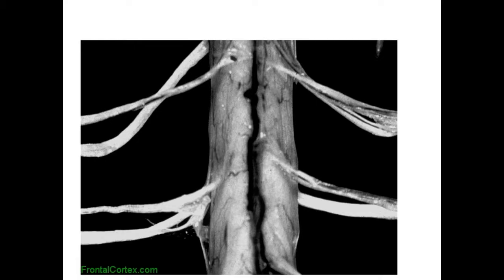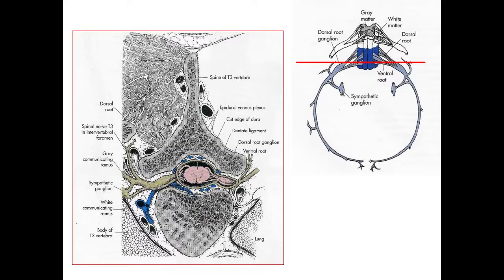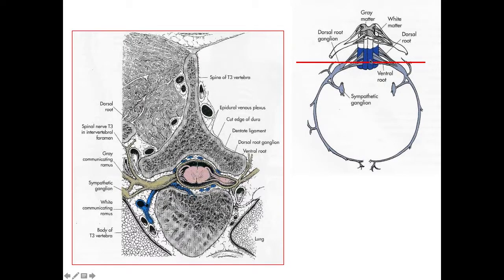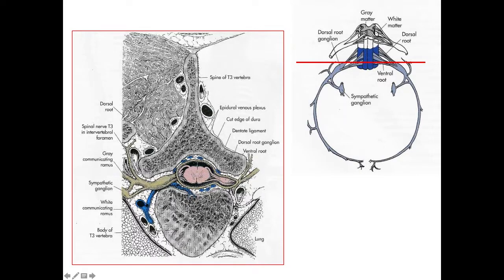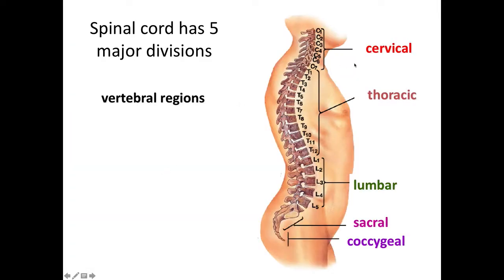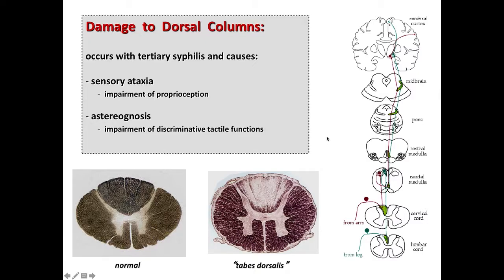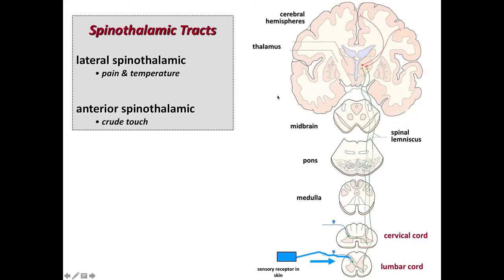Motor pathways upload